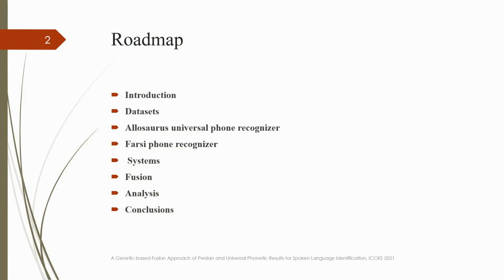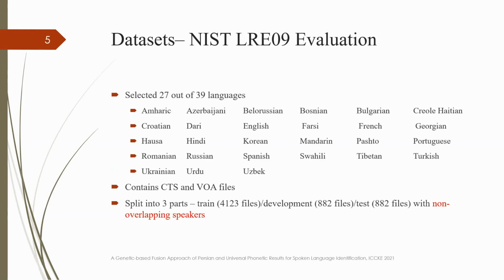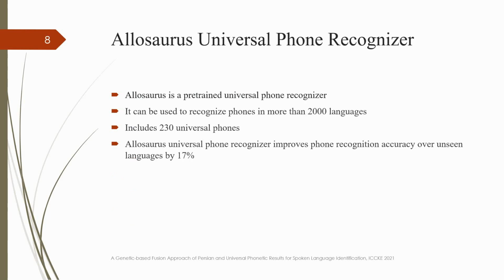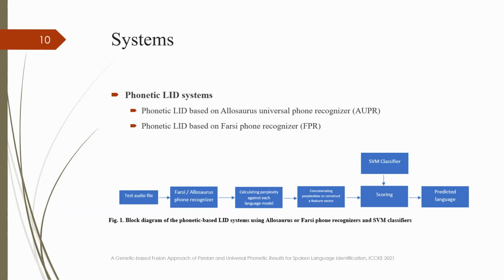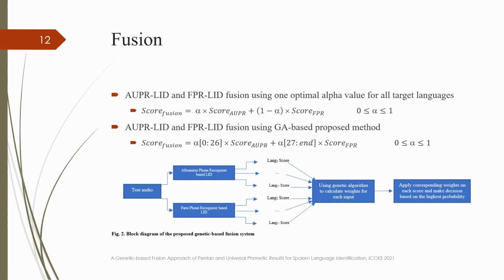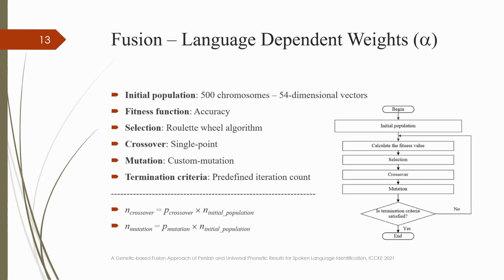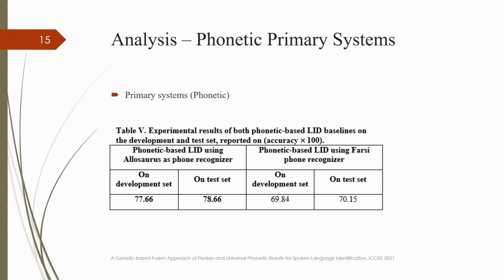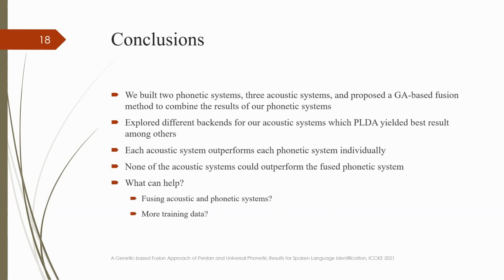ICCKE'21-A Genetic-based Fusion Approach of Persian & Universal Phonetic Results for Spoken Language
A Genetic-based Fusion Approach of Persian and Universal Phonetic Results for Spoken Language Identification by Ashkan Moradi, Yasser Shekofteh, Saeed Zarei. ICCKE 2021.